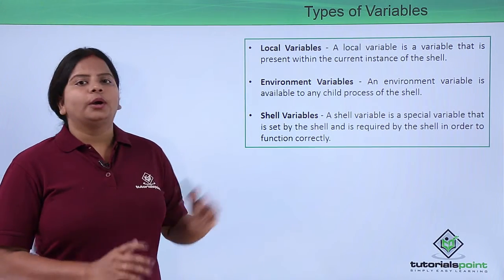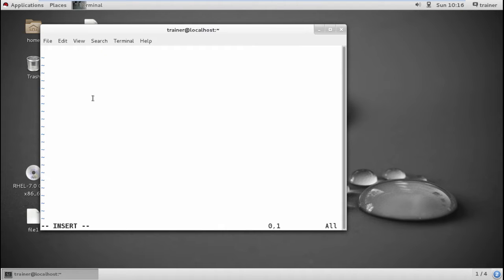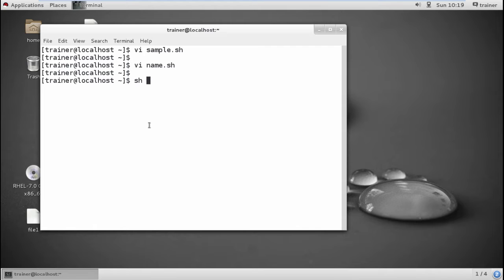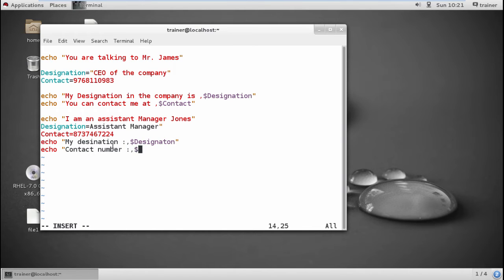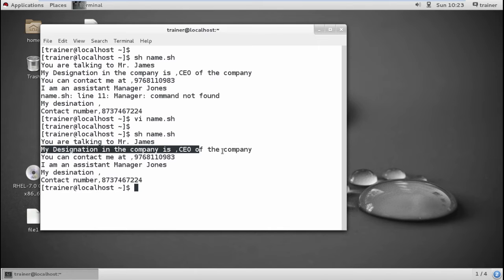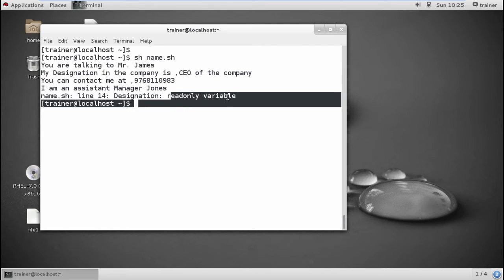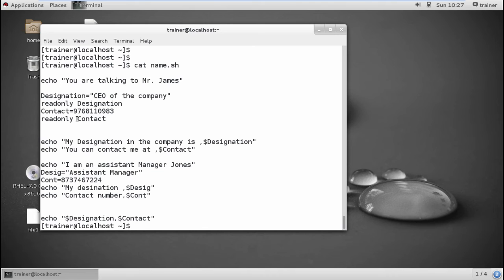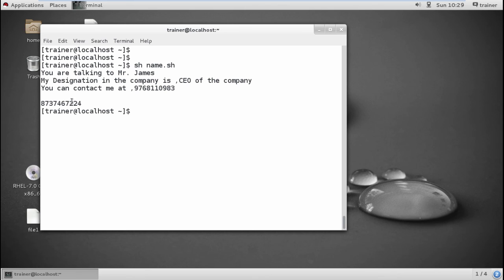Linux - Set variables